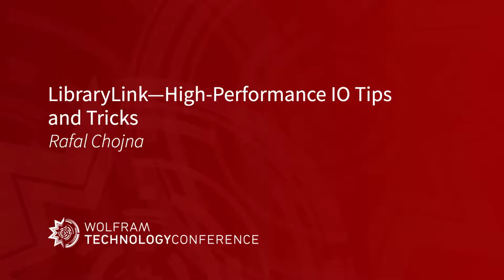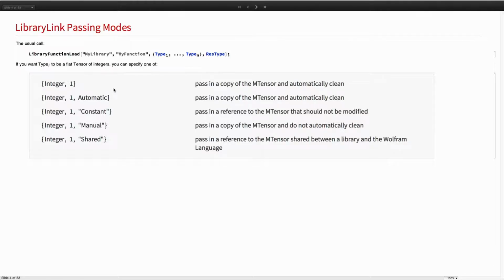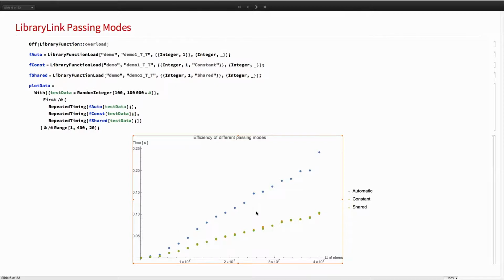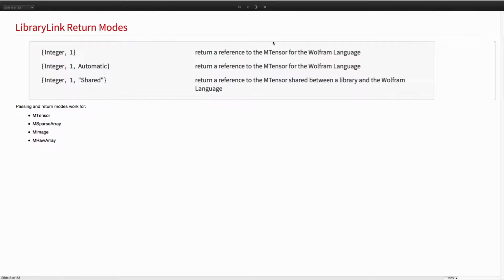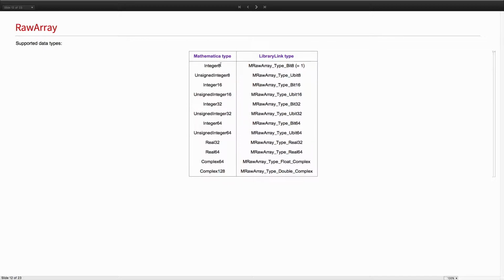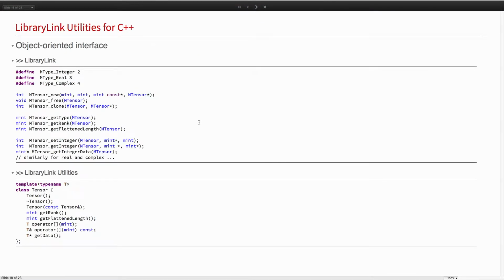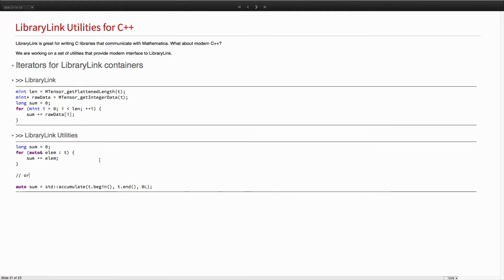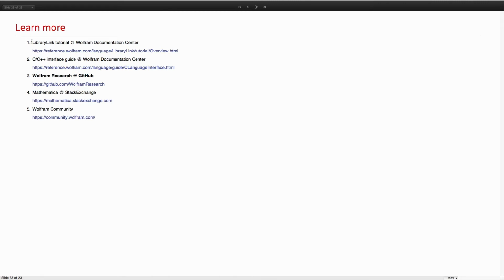LibraryLink- High Performance IO Tips & Tricks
Speaker: Rafal Chojna